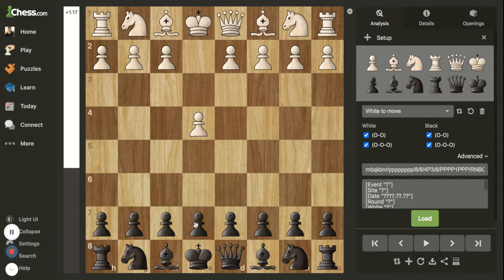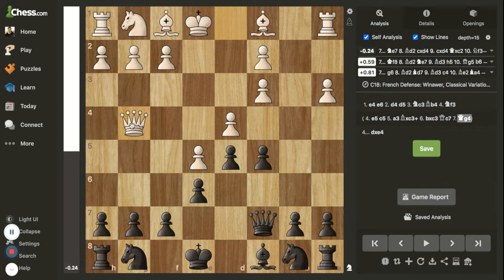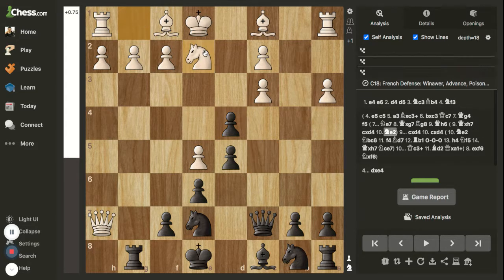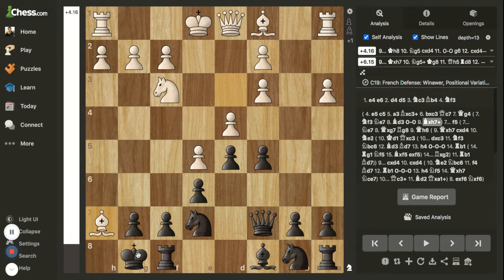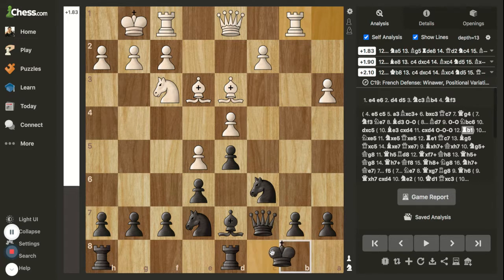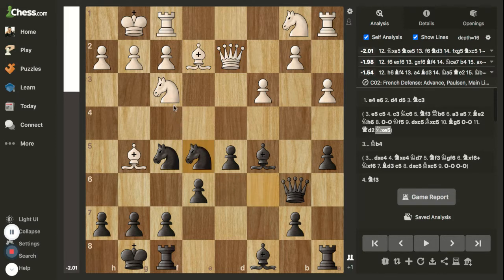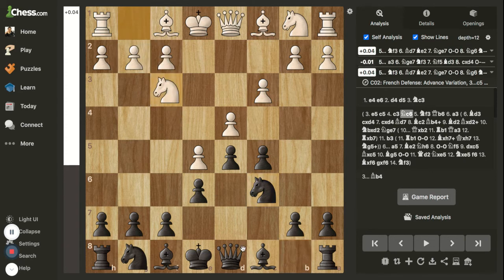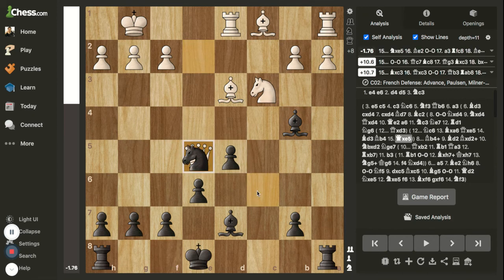Learn to play the french defense!! All main lines and variations explained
The french defense is a solid and strong opening! my favourite opening from black ! All main lines and variations have been explained in this video .